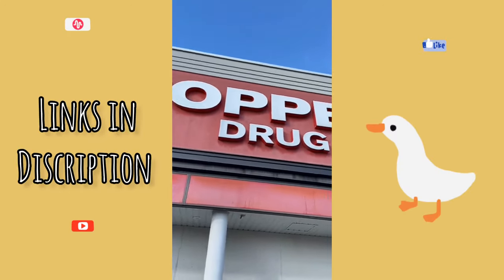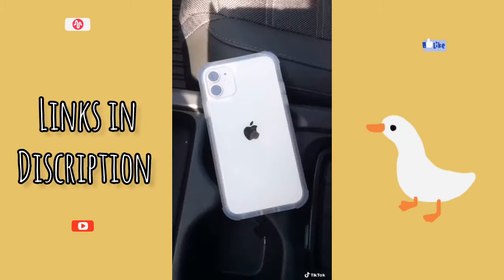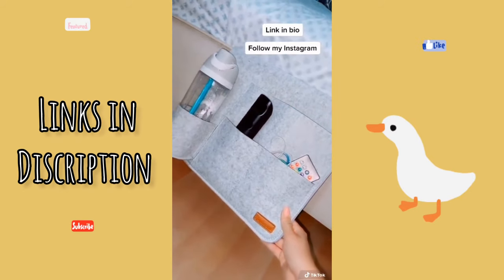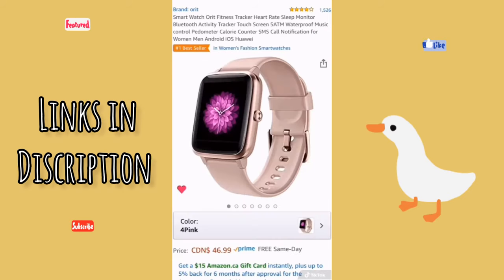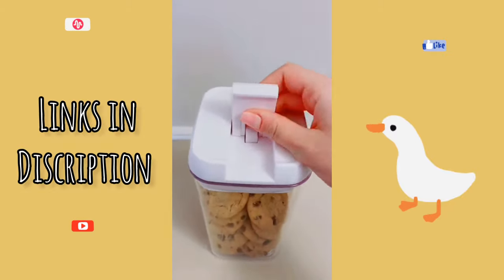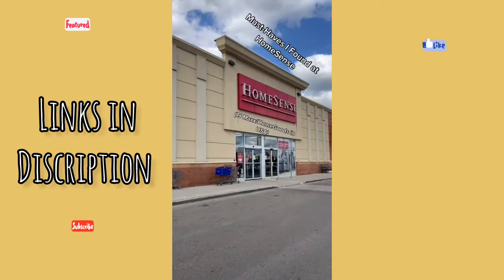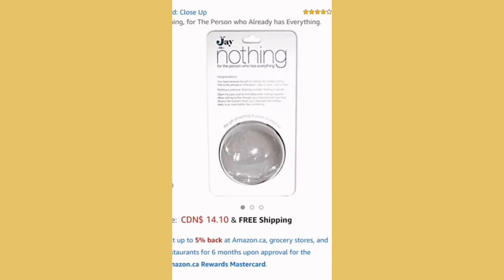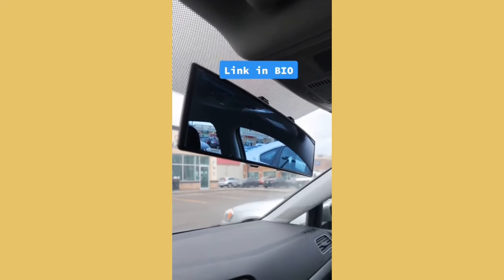MUST HAVES 2022 AMAZON FINDS With LINKS Part 66 | TikTok Made Me Buy It Compilation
00:00 Bath salts
00:11 Quo makeup brush set
00:26 False nails by quo
01:10 Thermometer battery-operated
01:57 Magnetic dashboard kit to hold your phone
02:32 Apple pen
03:26 Bedside organizer caddy hanging storage
04:50 Eyeshadow palettes
04:59 Makeup remover water from Garnier
05:09 Maybelline 24-hour lipstick
05:26 Clip-on dashboard phone holder
05:51 Dyson hair blow dryer
06:00 Apple Watch
06:18 Revlon hot airbrush hair dryer
06:36 keychain for safety
07:29 Food storage containers with lids airtight
08:16 GoPro camera
08:31 keurig coffee machine
08:54 steve madden fur slippers
09:07 Hallmark Christmas Ornament, Friends Central Perk Cafe Couch
09:12 Pivot mug
09:17 Shot glasses
09:23 lego building kit

09:34 Forum Novelties Grow a Boyfriend Novelty
09:42 Trump toilet bowl cleaner
09:52 Fairly Odd Novelties Urinal Shot Glasses
10:27 Jars
10:32 Detergent pods
11:12 Bamboo drawer organizers
11:17 Glass jars for spices
11:24 clear acrylic storage boxes
11:45 Original WineRack Booze Bra Flask
12:18 The Present of Nothing - For the person who has everything
12:24 Men's hoodie
12:35 Yoga pants
12:47 Thermal socks
13:02 Led light strips
13:14 reusable nail clips soak 10 cotton balls with acetone
13:24 Silicone case wireless AirPods
13:33 Plant pot
13:46 Panoramic anti-glare rear-view mirror

The Home Styling Guide has been designed for people who want to improve their home and decorate it professionally.
In times of a global pandemic, people spend more time at home and many of us have taken this time to look for ways to make our personal spaces more beautiful.

The Home Styling Guide is like a crash course in Interior Design. It imparts the same knowledge as a certification course, however, does not have any exams at the end of it. It is rather designed to be a pleasant read with lots of beautiful images and graphics, that help translate the theory into practical examples.

The 8 chapters comprise:
1. Introduction to Interior design
2. The basic design principles
3. Color Theory
4. Materials used in Interior Design
5. Interior Lighting
6. Space Planning
7. How to create a Design Concept

Amazon Finds Compilation
This video is all about Amazon Products TikTok Compilation Videos. These Videos include amazon must-haves, favorite finds, and Some products that you may need.

For More Inquiries, Do Check the Email in the about section of the channel.